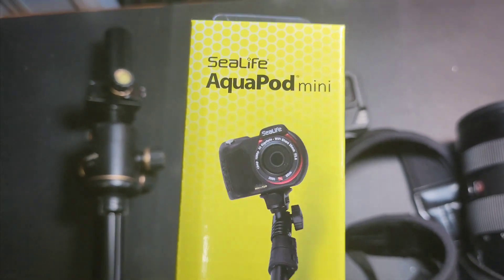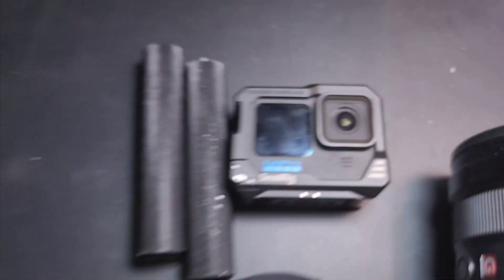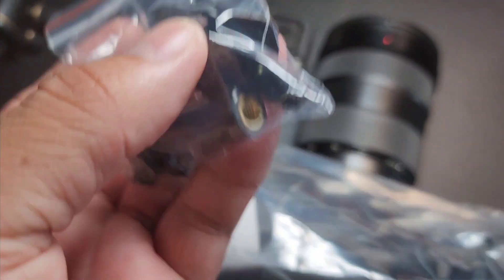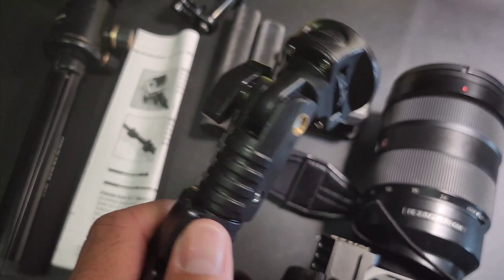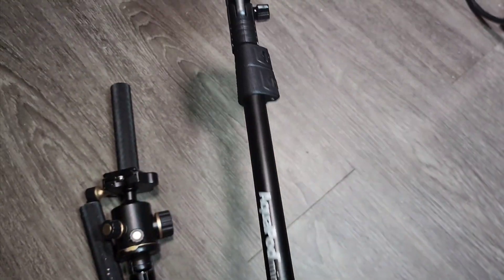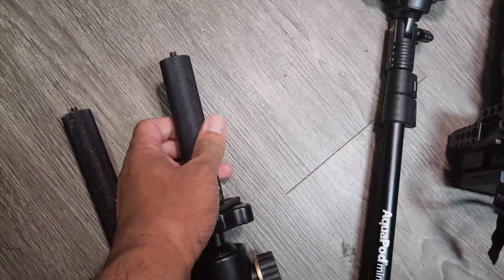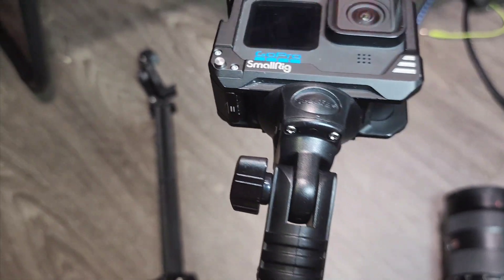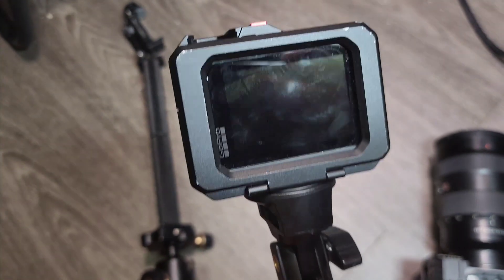AquaPod Mini Camera Pole